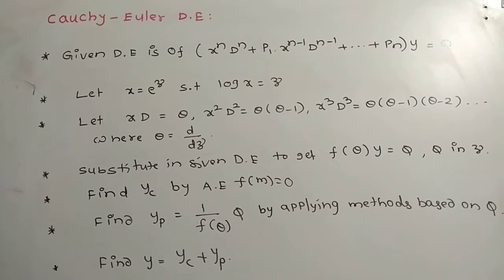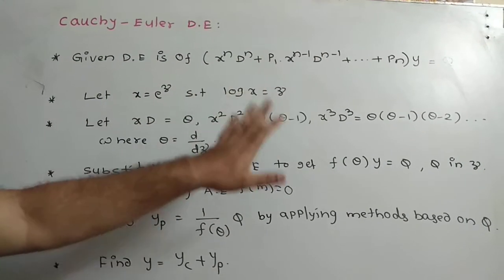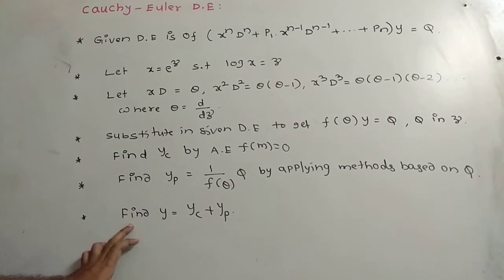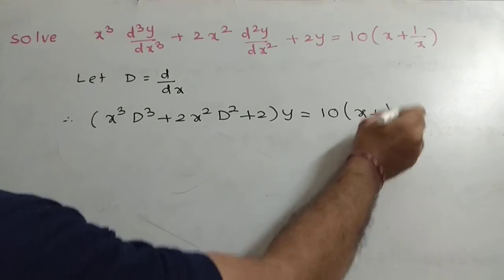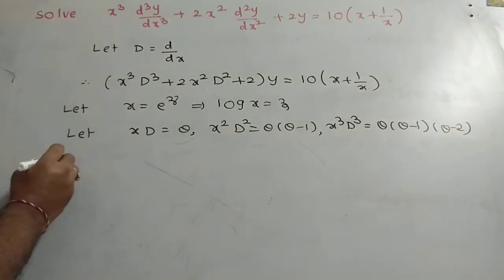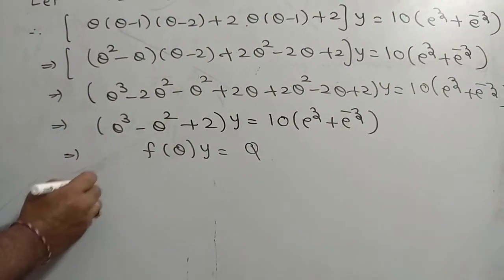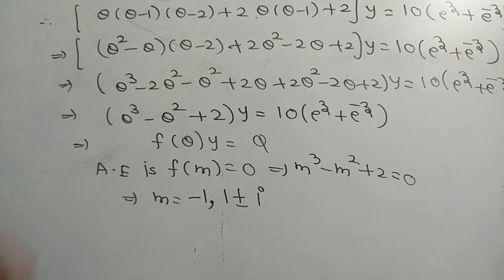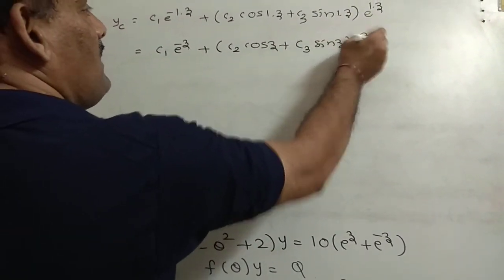| Higher order ODE| Cauchy-Euler DE |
Hello students 👋
My next video is on Legender DE.